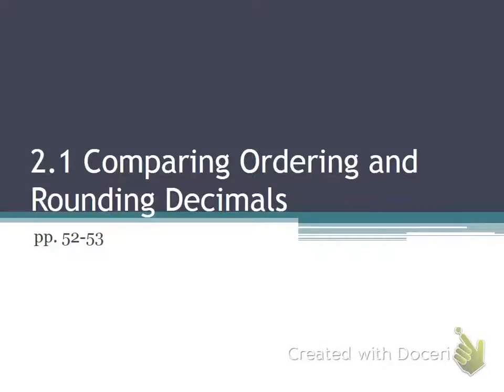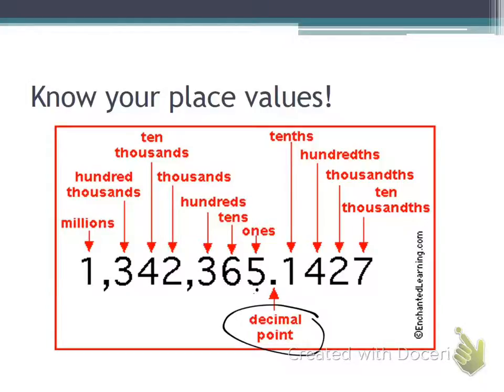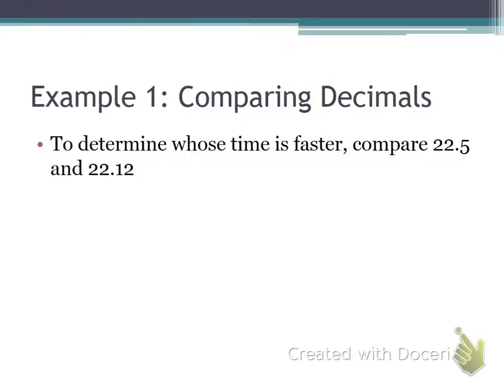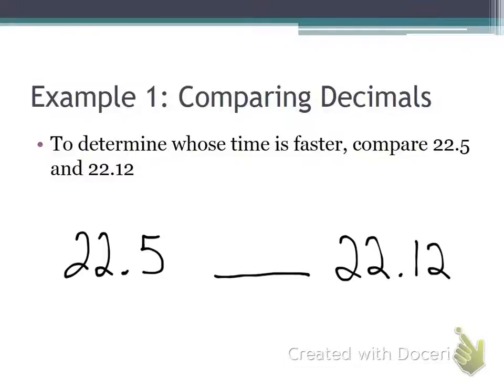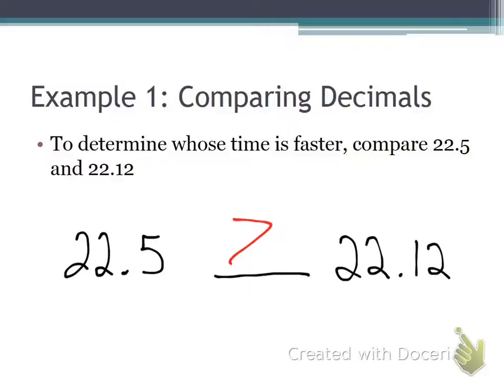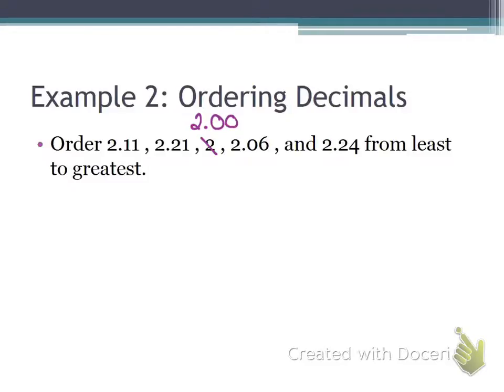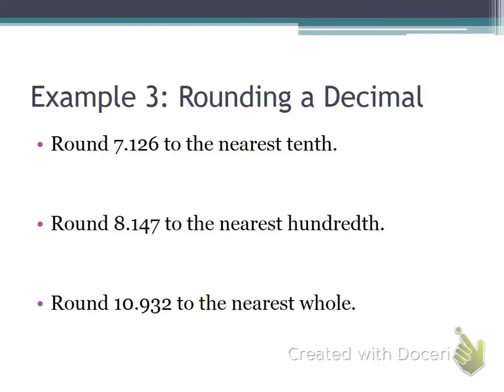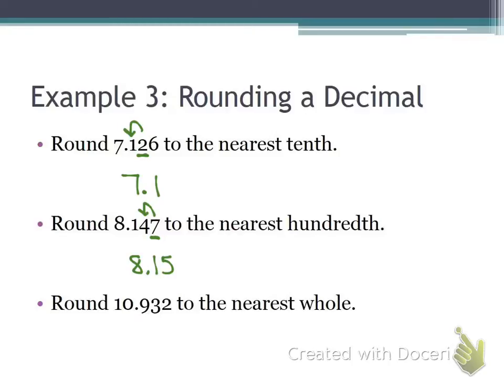Math 7: 2.1 Comparing, Ordering and Rounding Decimals